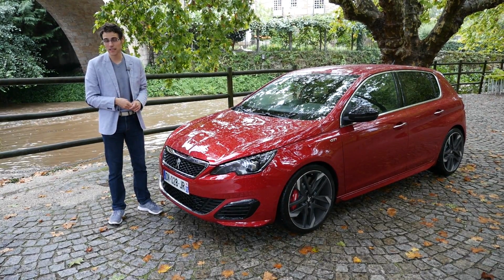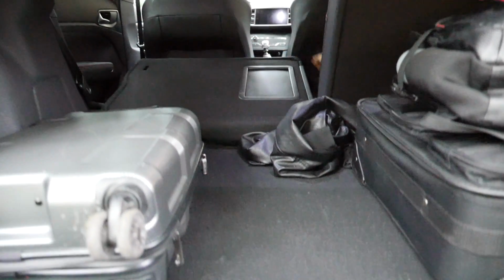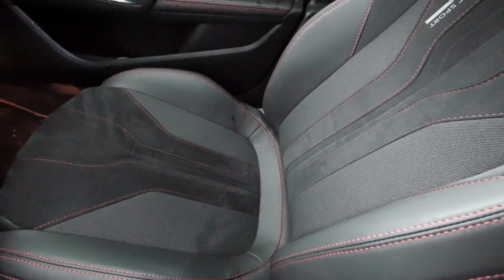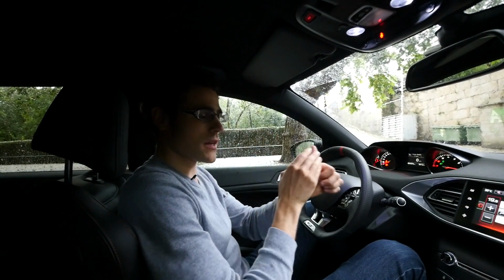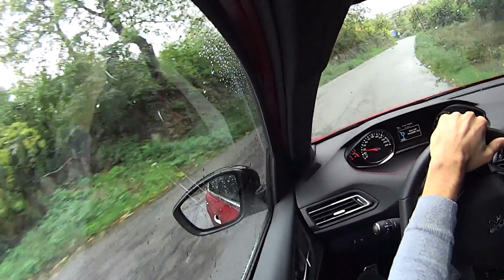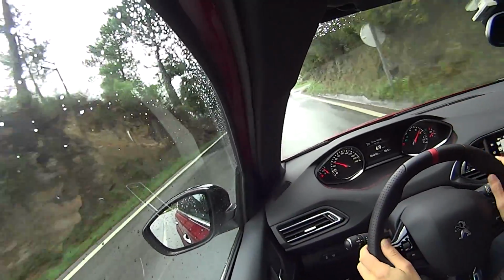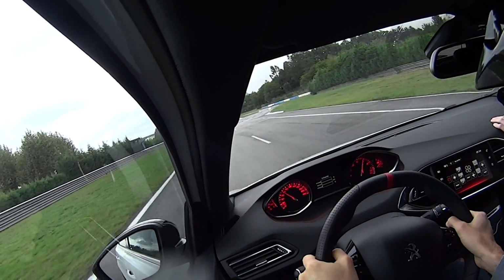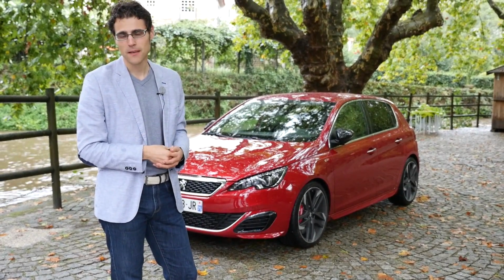Peugeot 308 GTi 270 hp FULL REVIEW test driven hot hatch new neu 2016 - Autogefühl